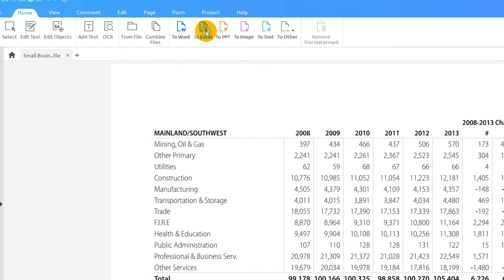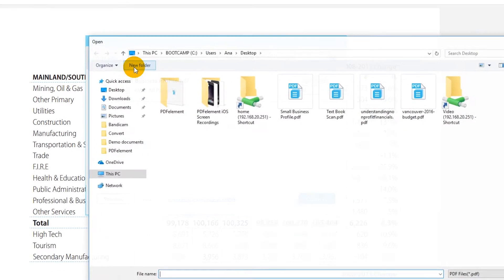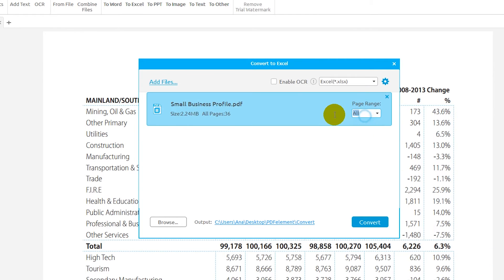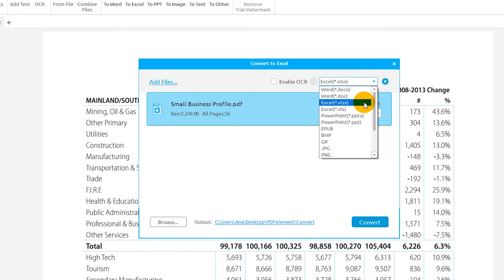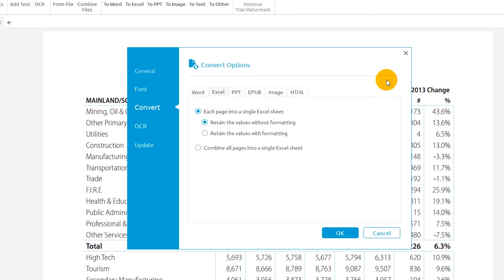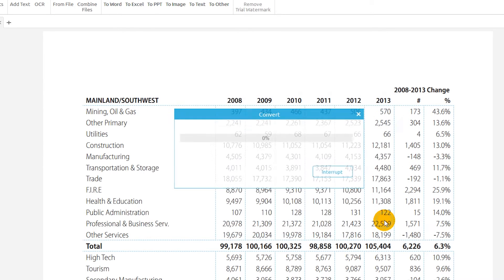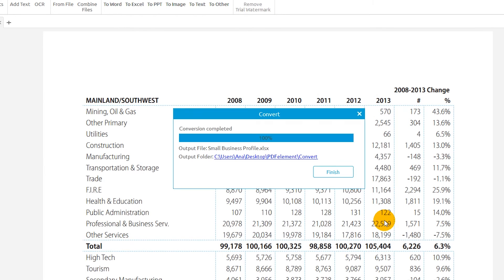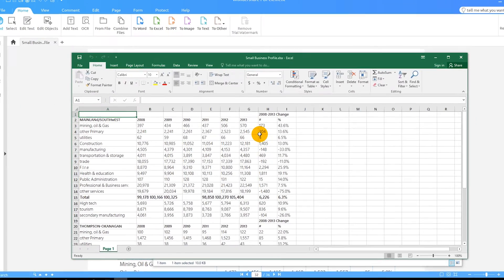How to Convert PDF to Excel on Windows